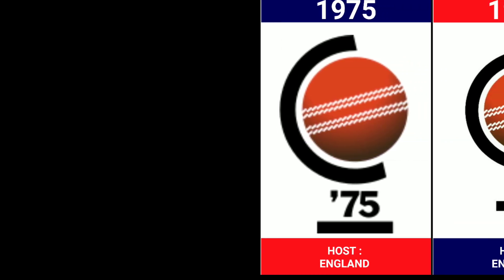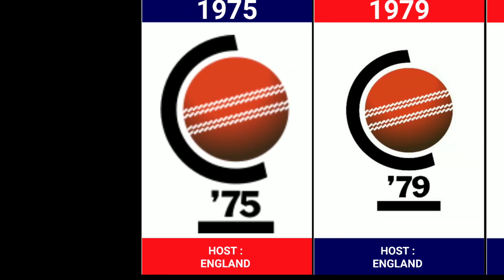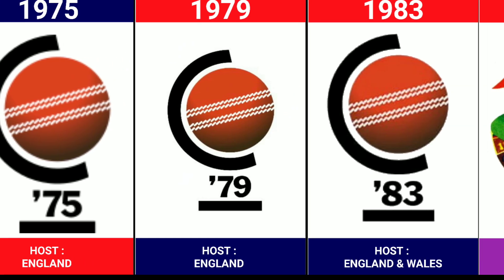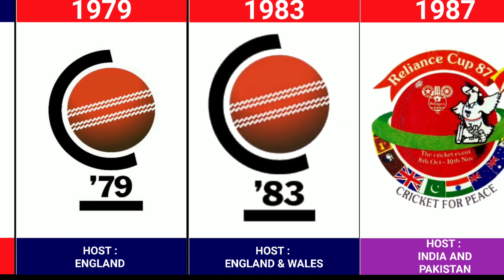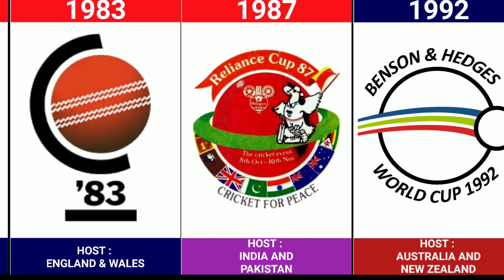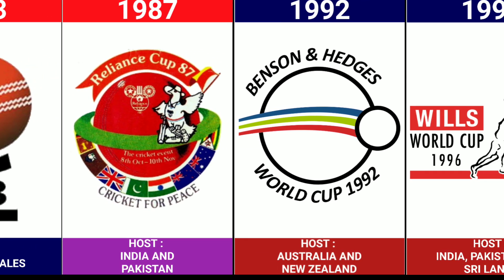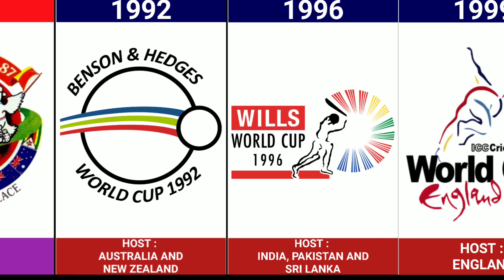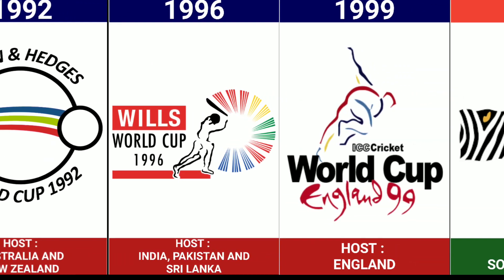ICC Cricket World Cup Logo (1975-2023)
Cover topic :
1.ICC Cricket World Cup Logo & Host 2023
2.ICC Cricket World Cup Logo & Host 2019
3.ICC Cricket World Cup Logo & Host 2015
4.ICC Cricket World Cup Logo & Host 2011
5.ICC Cricket World Cup Logo & Host2007
6.ICC Cricket World Cup Logo & Host2003
7.ICC Cricket World Cup Logo & Host1999
8.ICC Cricket World Cup Logo & Host1996
9.ICC Cricket World Cup Logo & Host1992
10.ICC Cricket World Cup Logo & Host1987
11.ICC Cricket World Cup Logo & Host1983
12.ICC Cricket World Cup Logo & Host1979
13.ICC Cricket World Cup Logo & Host1975
14.ICC Cricket World Cup Logo & Host (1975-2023)

If you Like this video then please don't forget Like👍 and share this video and if you want letest cricket news everyday than subscribe to our chennal and press the bell i con🔔button.

NOTE:ALL THE IMAGINES/PICTURES SHOWN IN THE VIDEO BELONGS TO THE RESPECTED OWNERS AND NOTE ME..I AM NOTE OWNER OF ANY PICTURE SHOWED IN THE VIDEO

FAIR-USE COPYRIGHT DISCLAIMER *copyright disclaimer under section 107 of the copyright act 1976 , allowance is made for " Fair use" For purposes such as criticism,commenting,news reporting,teaching,scolership,and research.fair use is a use permited by copyright statute that might otherwise be infringing.non-profit,educational of personal use tips the balance in favour of fair use.
        Social Link Follow💗: _____________________